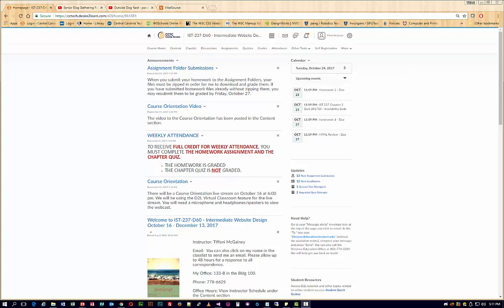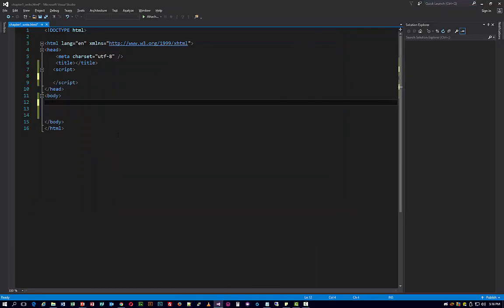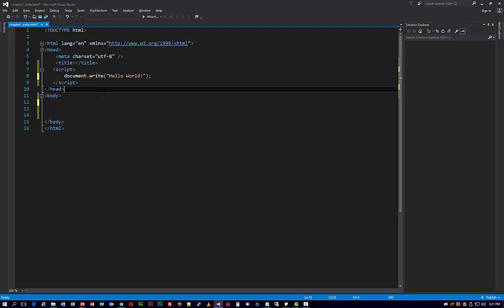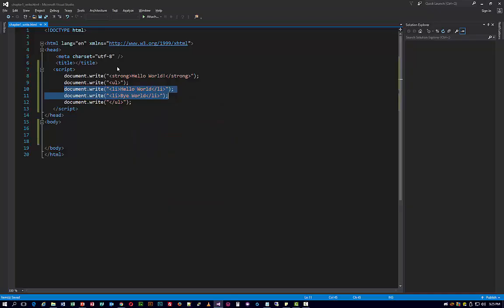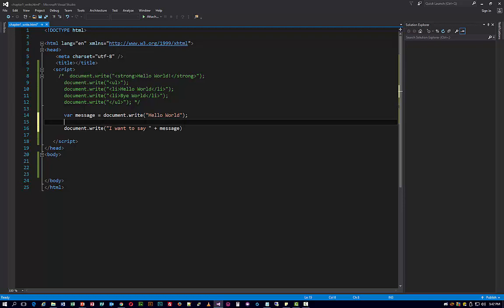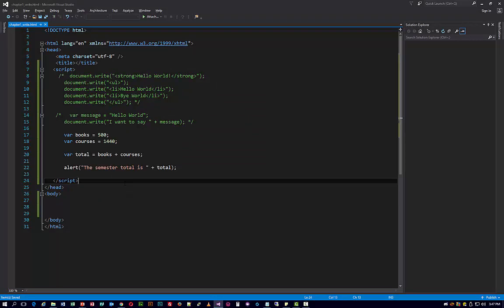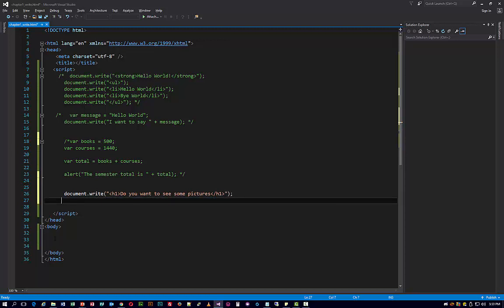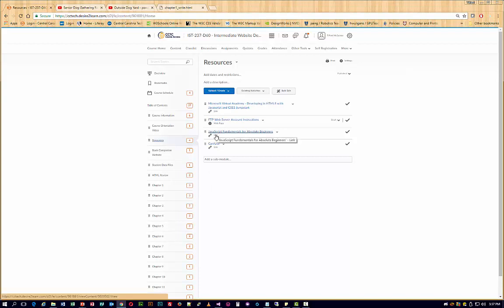IST 237 Intermediate Website Design - Chapter 1